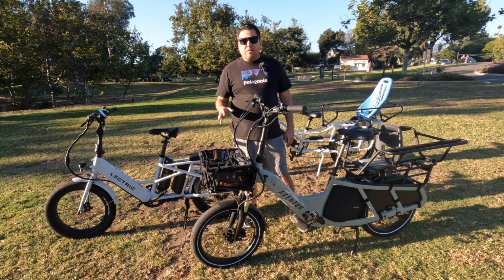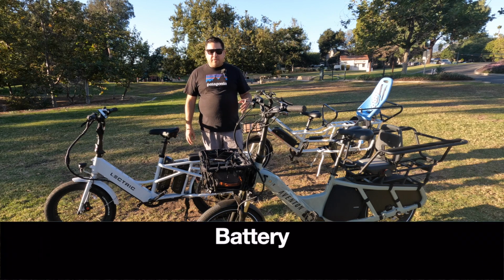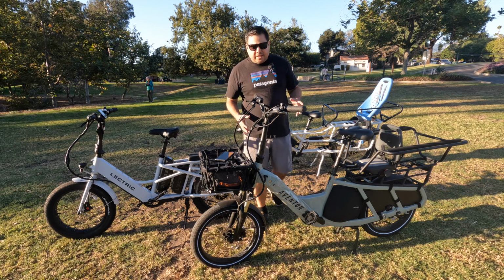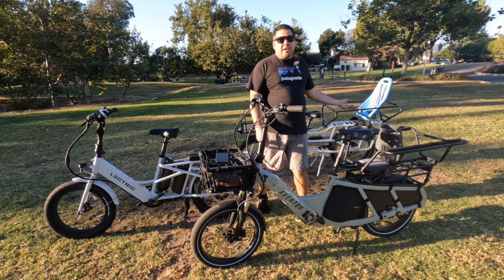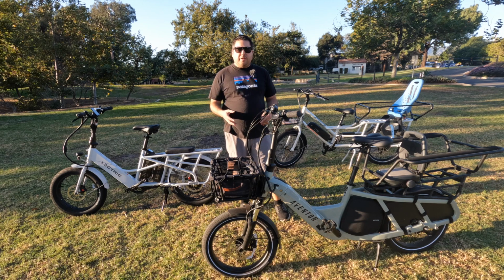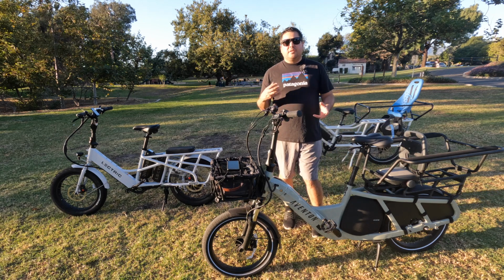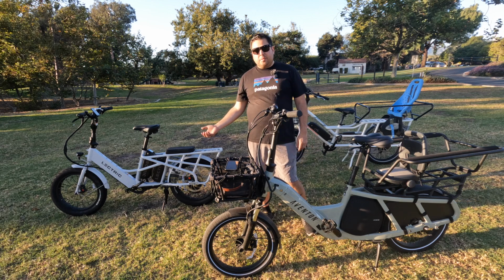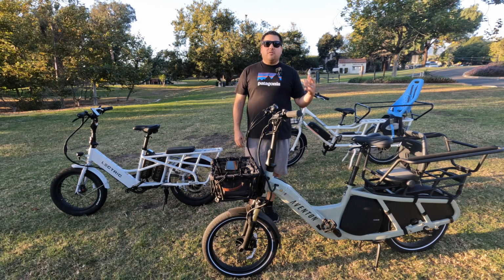Unveiling the Best Cargo Ebike: Radwagon 4, Lectric XPedition, or Aventon Abound?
Welcome to the ultimate showdown between three top contenders in the world of cargo e-bikes: Radwagon 4, Lectric XPedition, and Aventon Abound! In this exciting battle, we will unveil which one reigns supreme as the best cargo e-bike on the market. Prepare to witness an in-depth comparison, where we analyze the features, specifications, and performance of each e-bike model. We'll delve into the details, examining their cargo capacity, battery range, motor power, durability, and overall design.

Join us as we assess the Radwagon 4's impressive cargo-carrying capabilities, its smooth and efficient ride, and its advanced electric motor technology. Discover how the Lectric XPedition amazes with its long-lasting battery life, robust frame, and exceptional versatility for various cargo needs. Experience the Aventon Abound's innovative features, sleek design, and exceptional maneuverability—a true game-changer in the cargo e-bike realm. We'll also take into consideration the practical aspects such as ease of use, comfort, and user-friendly interfaces offered by these e-bikes. Furthermore, we'll explore customer reviews and real-life feedback to gain valuable insights from those who have already embraced these exceptional cargo e-bikes. Whether you're a daily commuter looking for a reliable e-bike to transport groceries, a business owner in need of a dependable delivery vehicle, or an adventure enthusiast seeking a powerful ride for outdoor escapades, this comparison will assist you in making an informed choice. Join us in this thrilling battle to determine the best cargo e-bike.

Find out which model emerges victorious as the ultimate choice for satisfying all your cargo-carrying requirements. Get ready to witness the clash between Radwagon 4, Lectric XPedition, and Aventon Abound—may the best cargo e-bike prevail!

Visit the Top5ebikes blog for all our ebike and ebike accessory reviews

00:00 Spec Differences
01:23 Price
02:20 Motor
02:51 Battery
03:44 Sensor
04:27 Brakes
05:41 Bike Frame
06:20 Step-over Height
07:21 Payload
08:23 Kickstands
09:07 Suspension
09:38 Accessories
12:15 My Thoughts based on Riding Experience
12:30 Power
13:57 Top Speed
14:33 Battery Range
15:45 MY PICK

► Gear
If you’re interested in some of the equipment we use to film, check out these links.

DJI Mic - Wireless Microphone System

► About Us
Top5ebikes is a lifestyle blog and Youtube channel dedicated to spreading the gospel about ebikes. Ebikes have the potential to transform the world by removing cars from the road and reducing our carbon footprint.